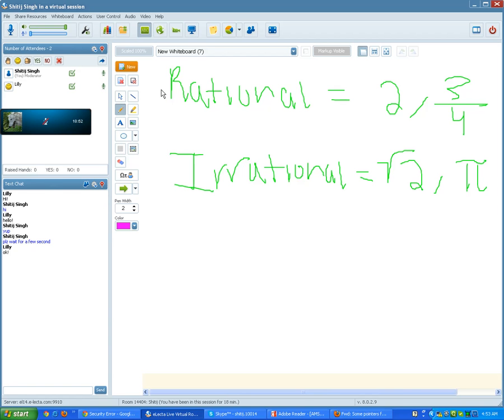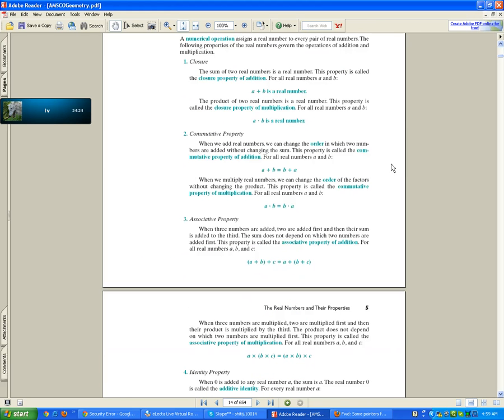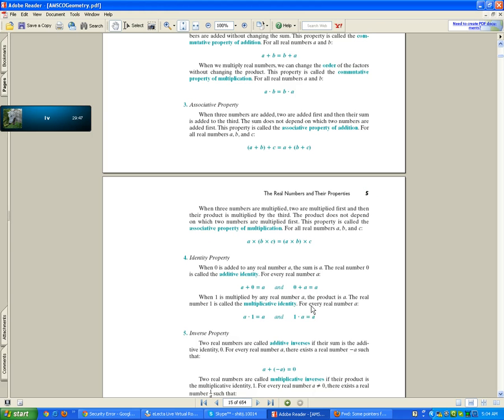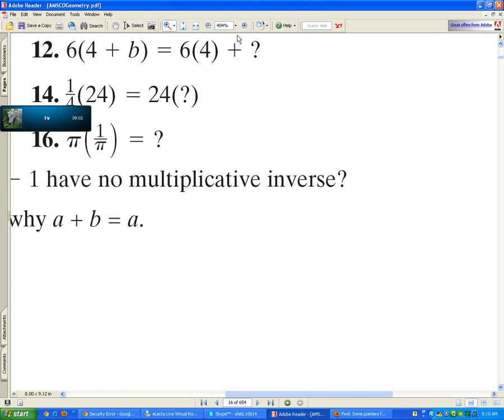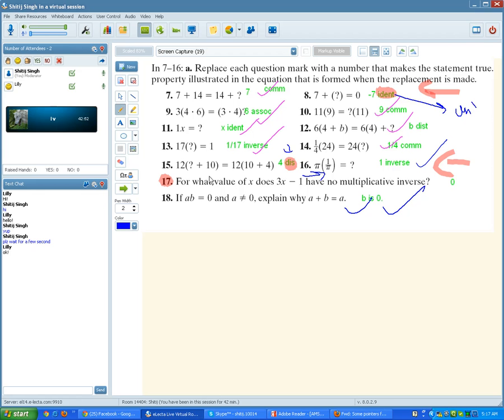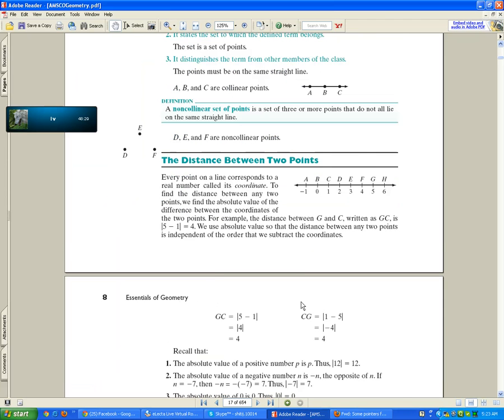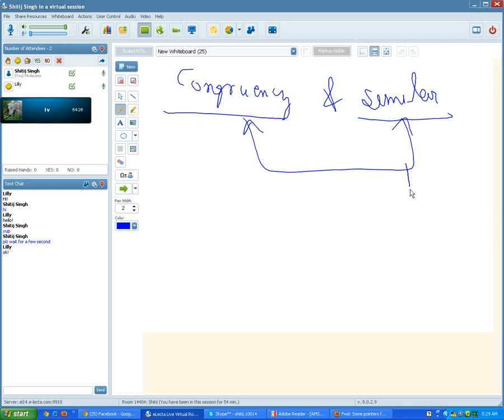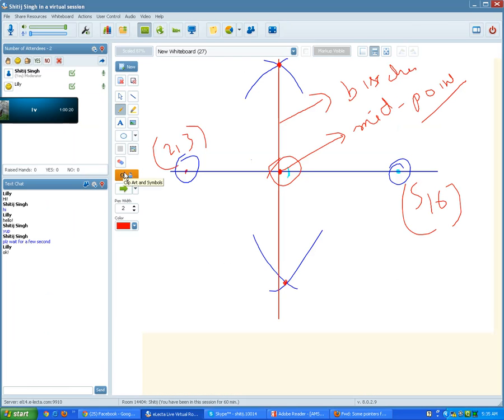Math online tutoring | shitij singh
this is how i teach to my students with real time example.